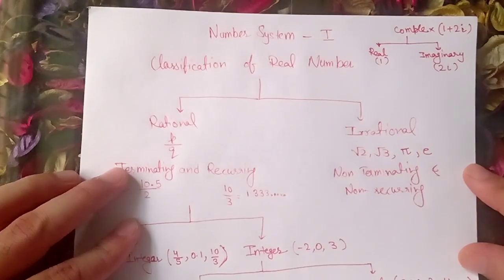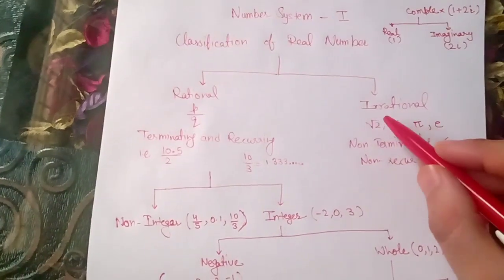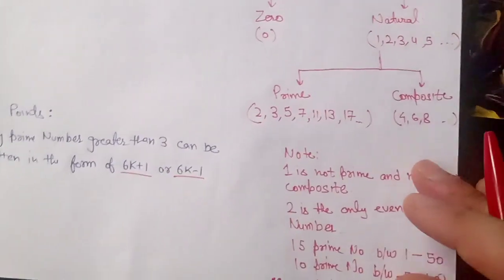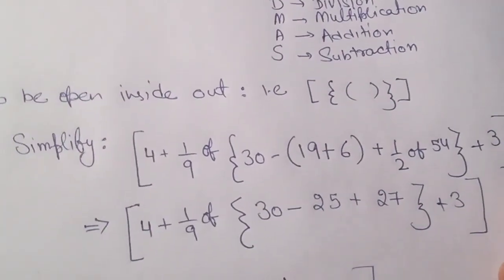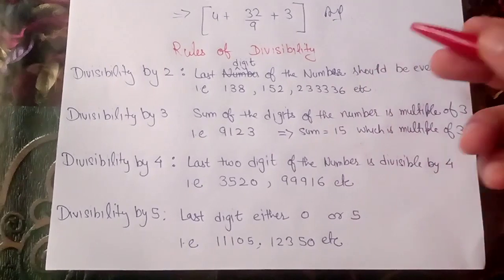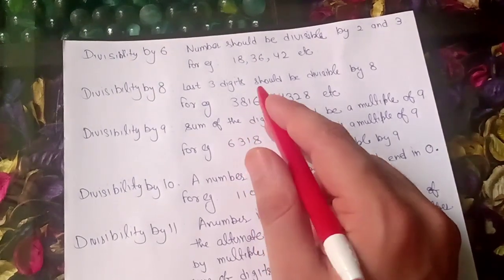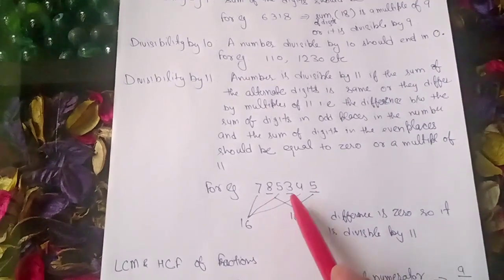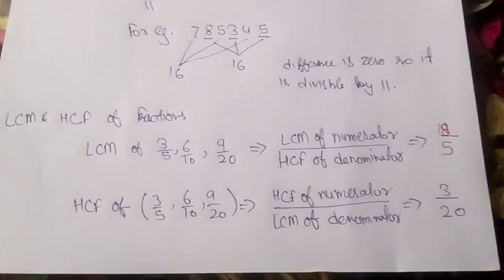Number System | BODMAS | Divisibility Rules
This Video will help you understand the basis of Number system Scheme and BODMAS related Questions and also the Divisibility Rules will help you solve problems related to it.
This Topics are very important for various Competitive exams like UPSC, SSC , Railways CAT etc.